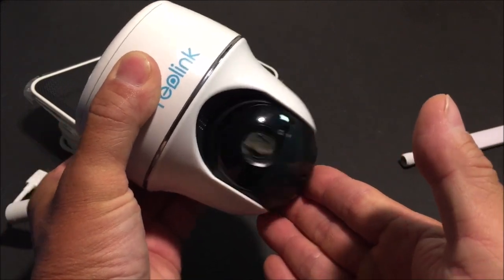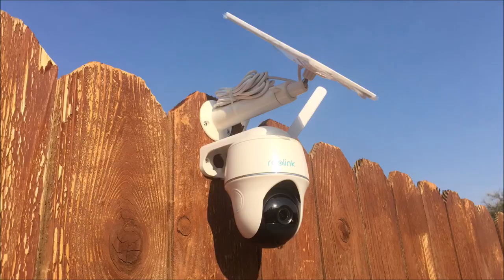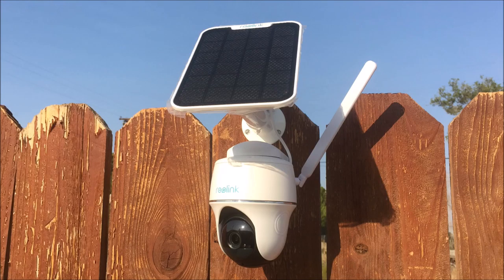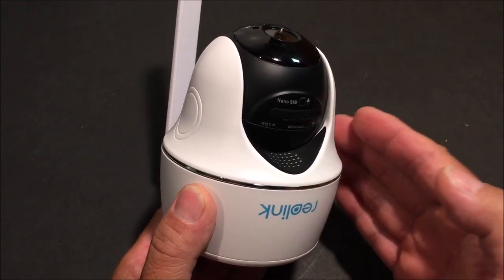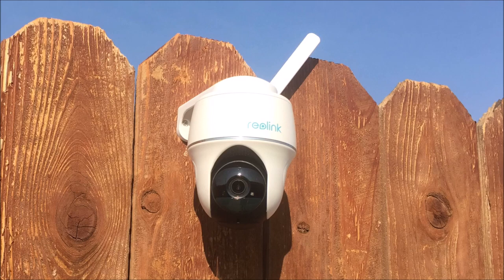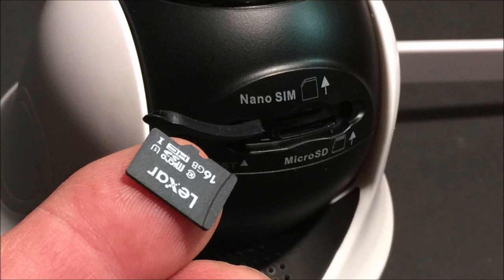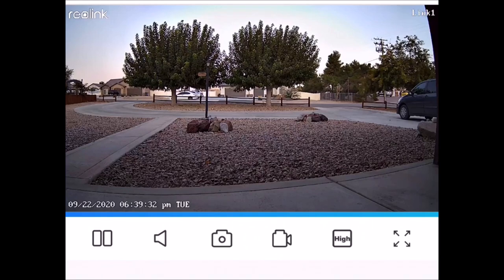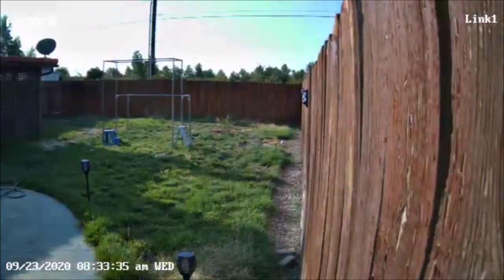REOLINK GO PTZ 3G 4G LTE Cellular Solar Powered Security Camera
The most versatile security camera so far with 3G 4G LTE connectivity to GO PTZ anywhere to provide yourself with security and have peace of mind.
No WIFI and No Power Outlet Needed!

The stuff I use :

wire cutters

music
Dreamland
Jonas Schmidt